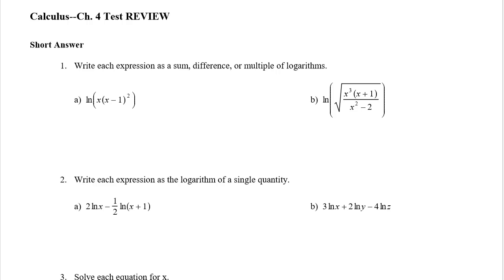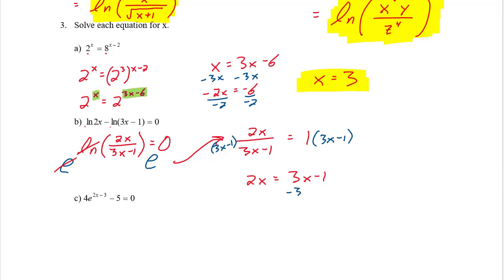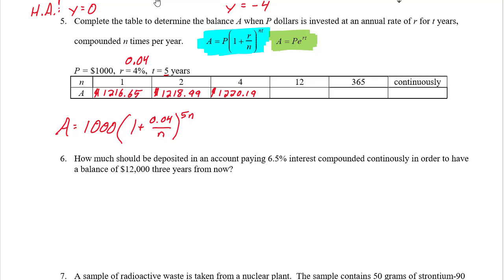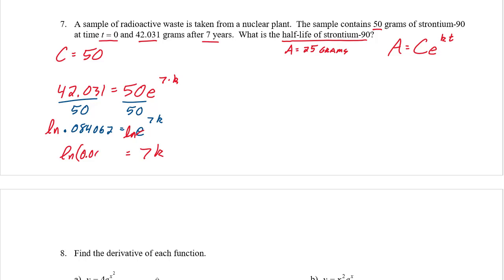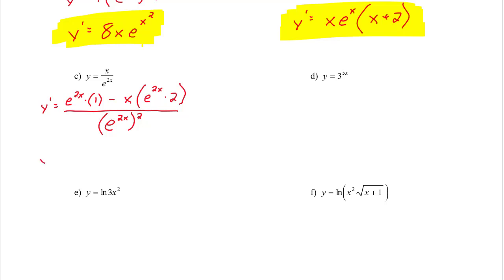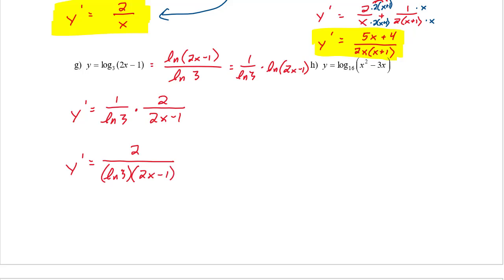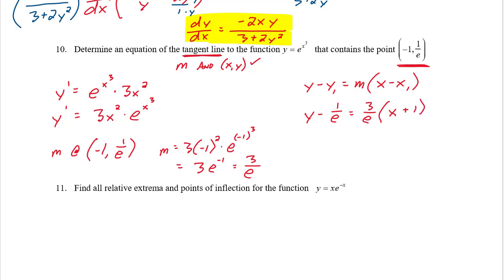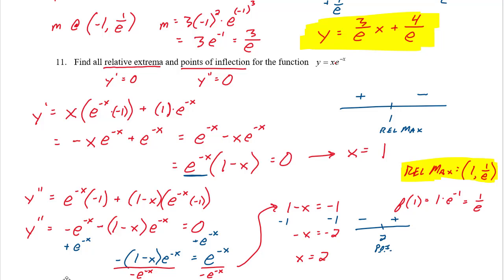Ch 4 Test Review